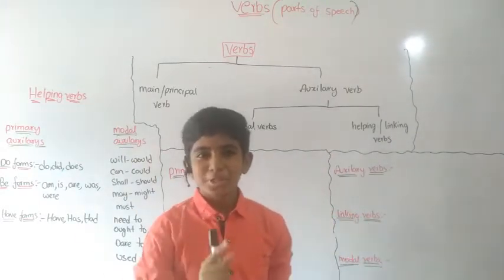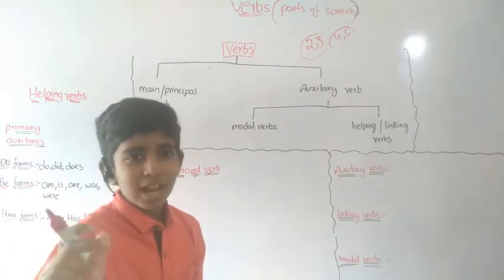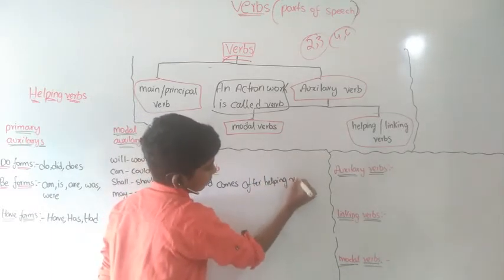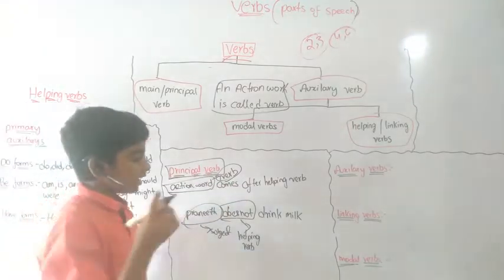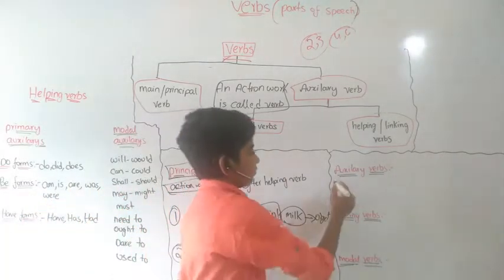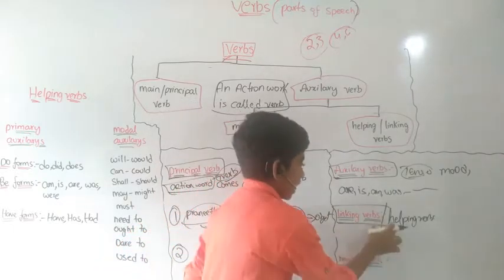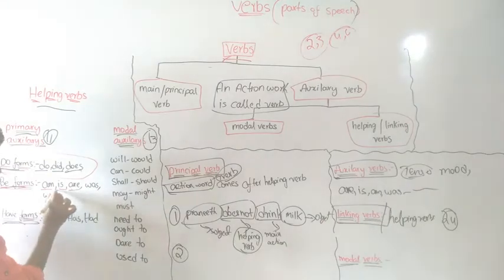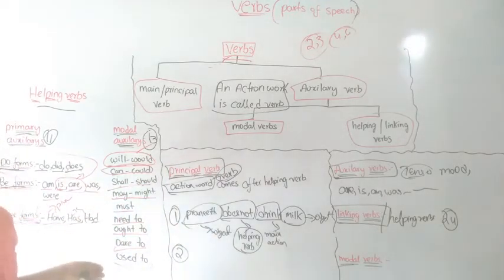VERBS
watsp link,,,@